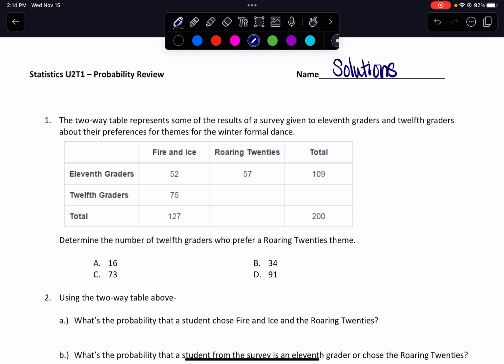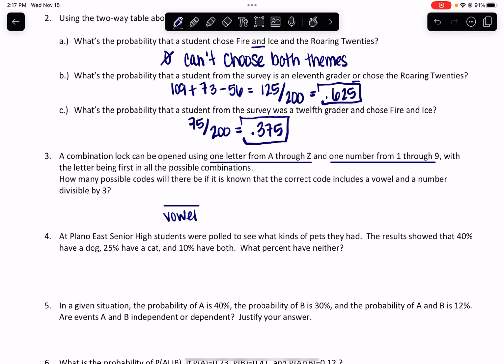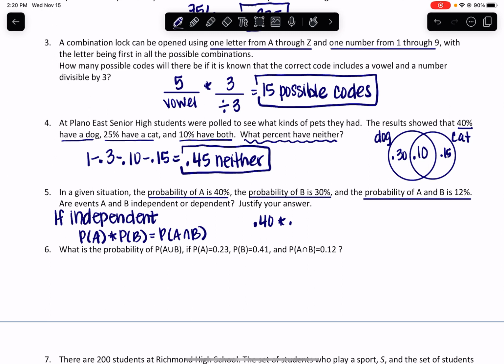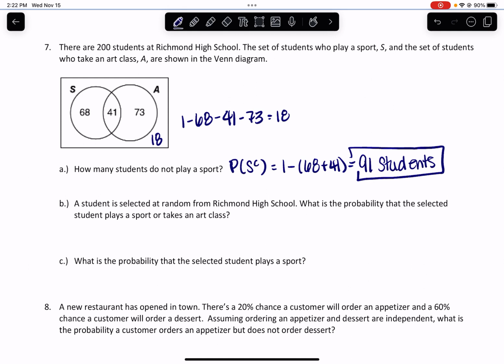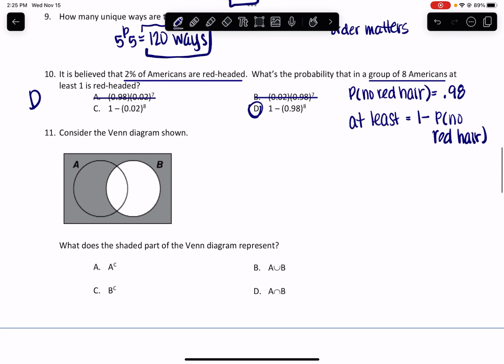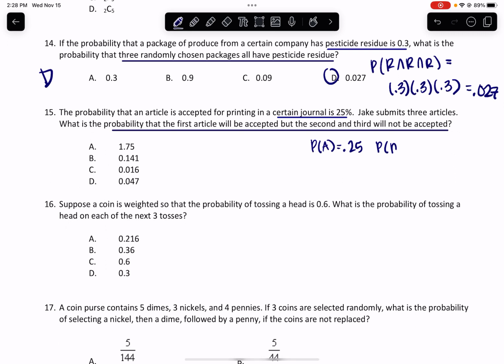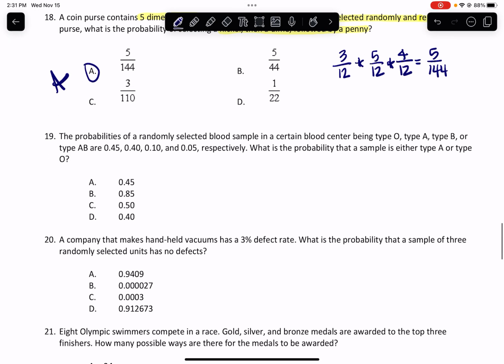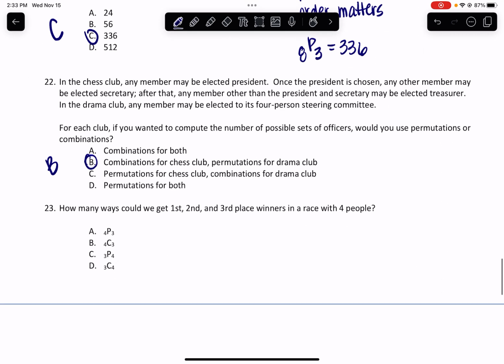Unit 05 Probability Review